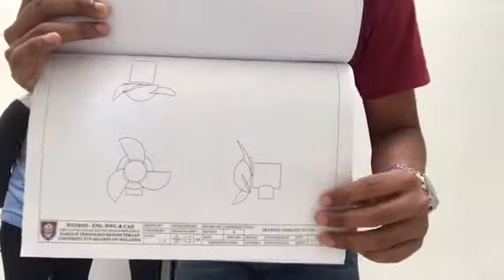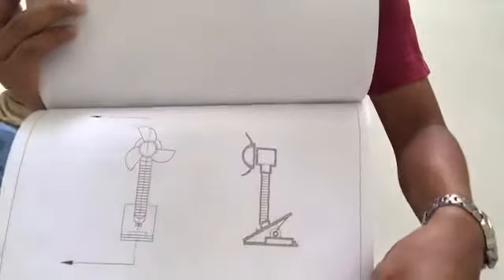BNJ 10103 - Engineering Drawing & CAD Semester 2018/2019 - BNG (Section 1)